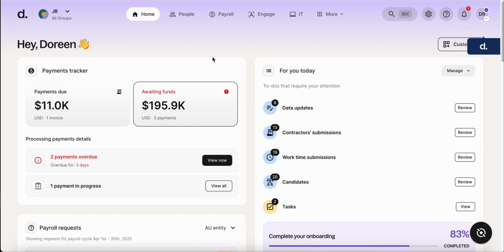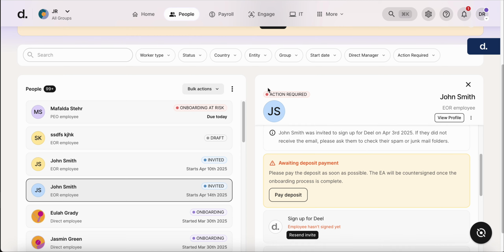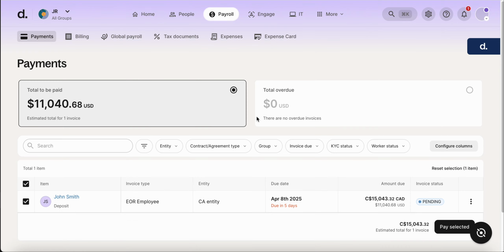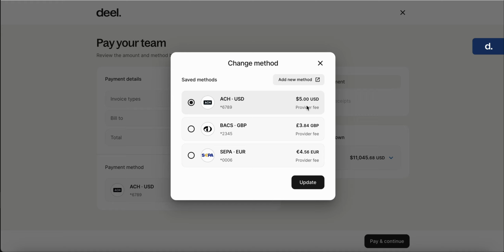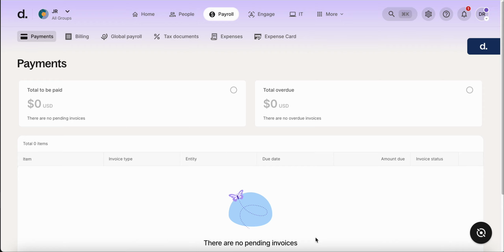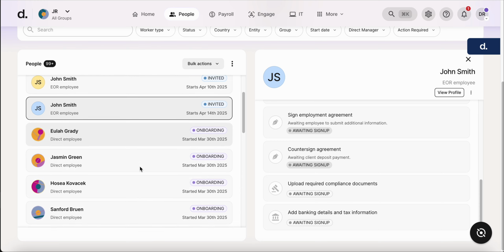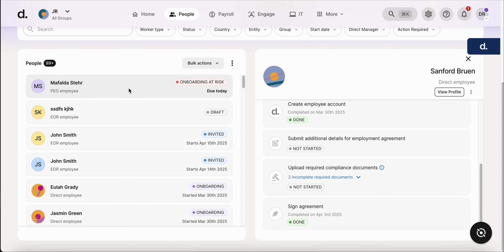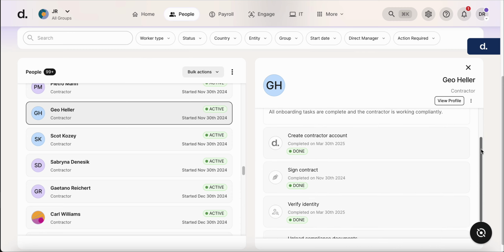Finalizing Your EOR Hire in Deel | Tracker, Deposit & Onboarding Steps Explained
Here's what to do after submitting your EOR contract in Deel. From tracking onboarding steps to paying the deposit and handling last-minute issues, this guide ensures your new hire is ready to go by their start date.

💡 Here’s what we cover:
How to use the People Tab and Tracker to monitor onboarding progress
How to resend an invite if the employee didn’t get their Deel setup email
How and when to pay the EOR deposit (and what that fee actually covers)
Why the $5 ACH fee is a batch payment fee, not per employee
What happens if an onboarding is “at risk” and how to resolve it
What your EOR needs to do before you can countersign
Final steps to trigger the welcome email and complete onboarding

🚨 Avoid delays and ensure your onboarding is seamless by following these steps closely.